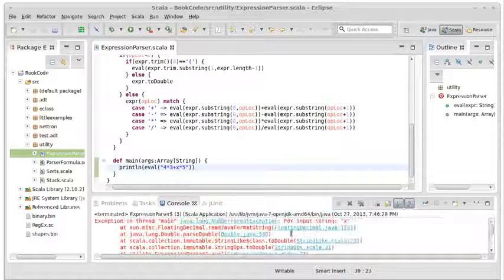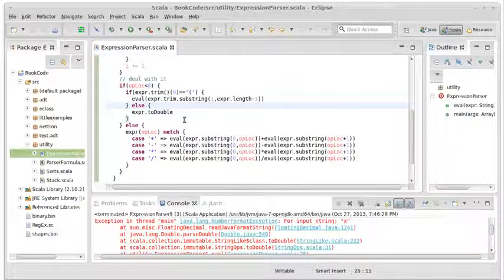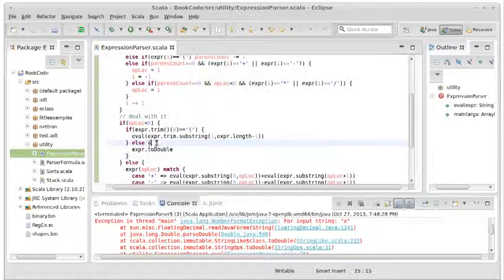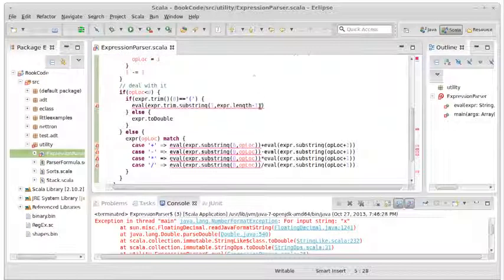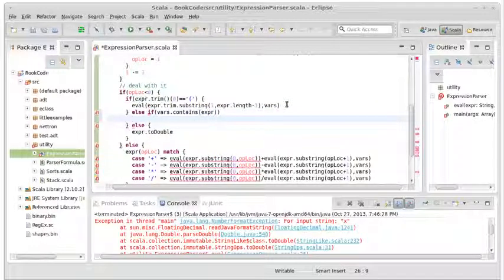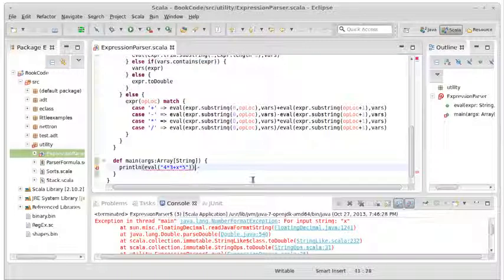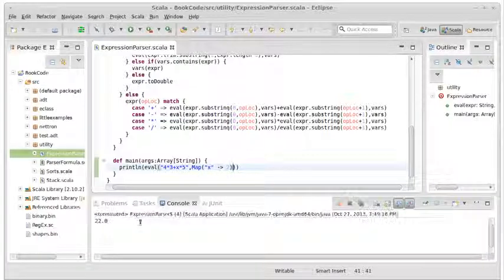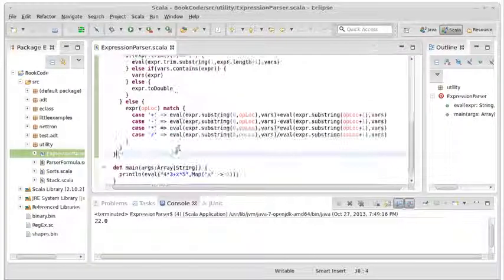Expression Parsing to a Tree 2 using Scala